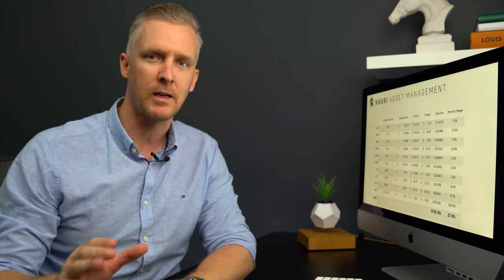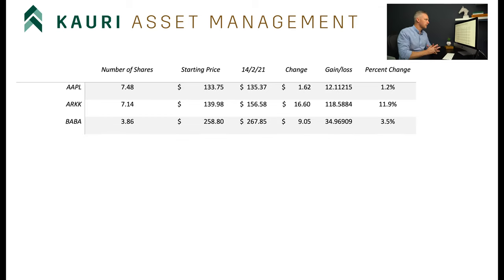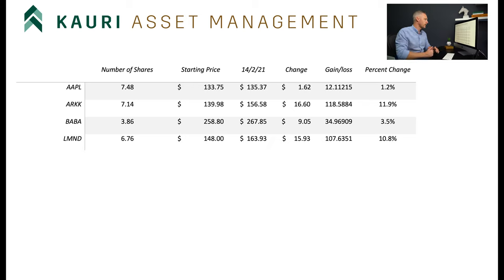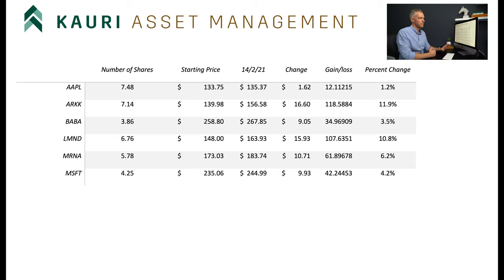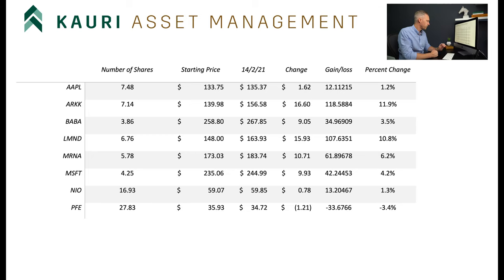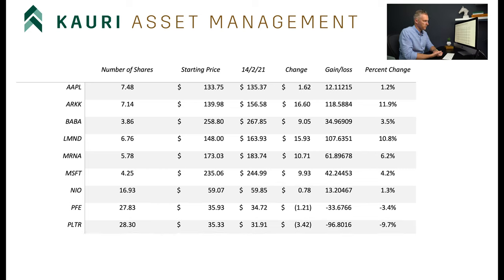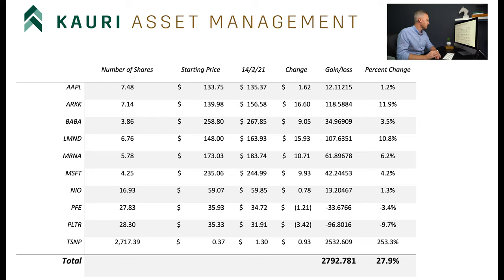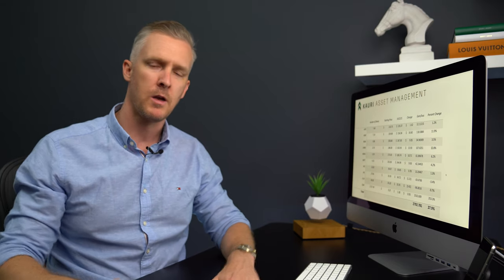+28% In 2 Weeks | My $10K Stock Portfolio Update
First update for my beginner $10k stock portfolio. TSNP is crushing it, how much further can it go??

Sony a7s iii
Sony 24-70
Sony 16-35
Rode Mic
Aputure 120dii
Phillips Hue

Mailing Address;

Sydney 2001, NSW
Australia